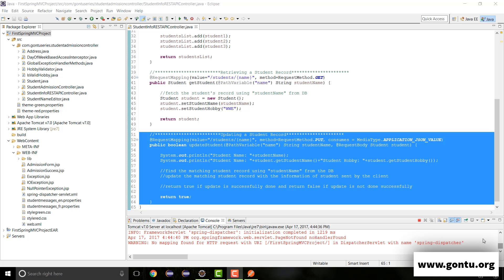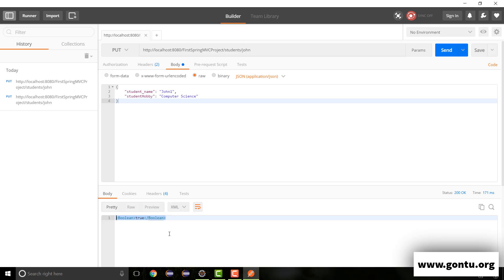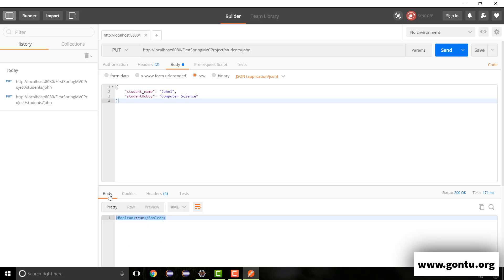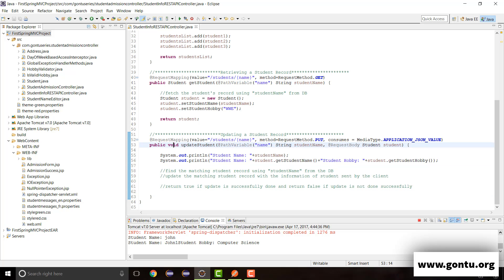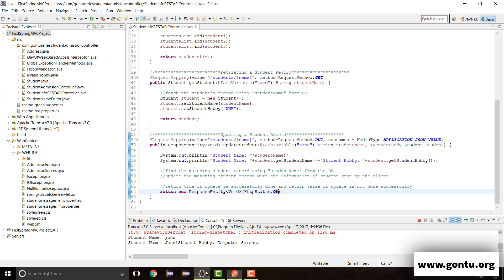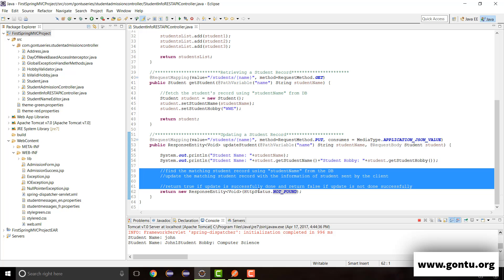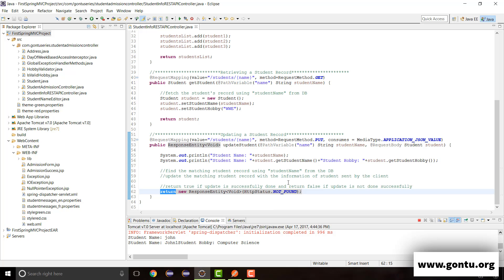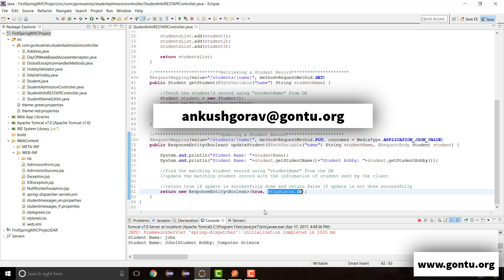Spring MVC Tutorials 43 - Web Services 13 ( Using ResponseEntity with a REST API Controller 01 )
in this tutorial, we are going to learn about how to use ResponseEntity ReturnType with a REST API Controller method so as to send Response Body as well as Response Status from with in the REST API Controller method.